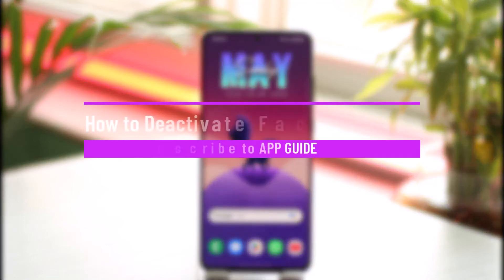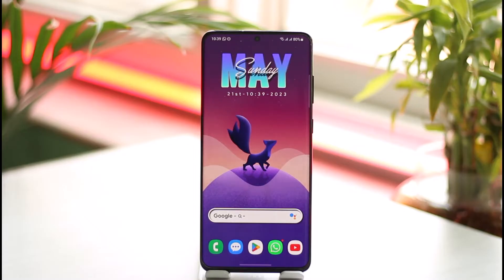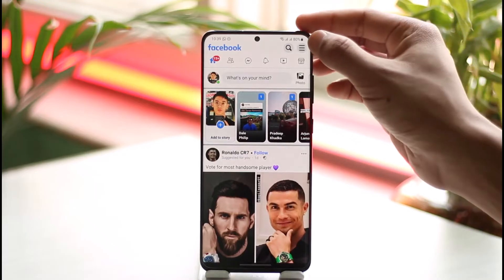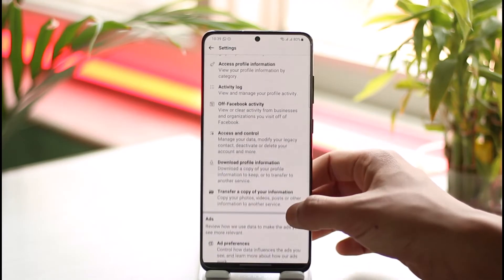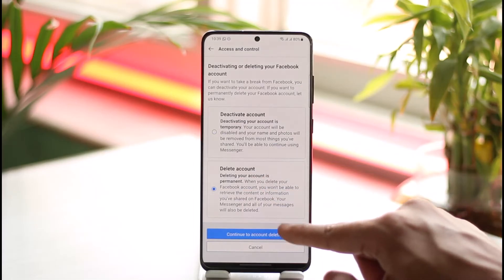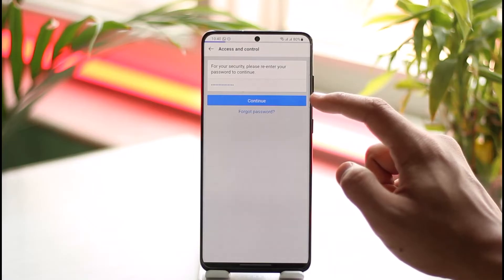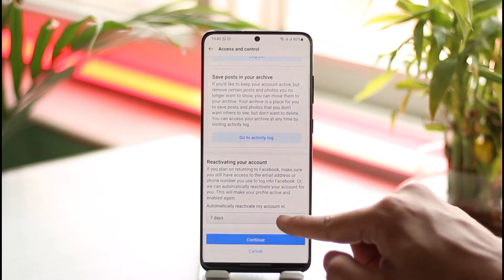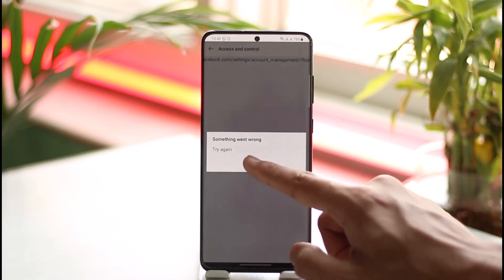How to Deactivate Facebook Lite Account !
➜ This video guides you through an easy step-by-step process to deactivate your Facebook Lite or your Facebook account. So make sure to watch this video till the end.

~ Chapters:
0:00 Introduction
0:13 Deactivate Facebook Lite Account
1:34 Conclusion